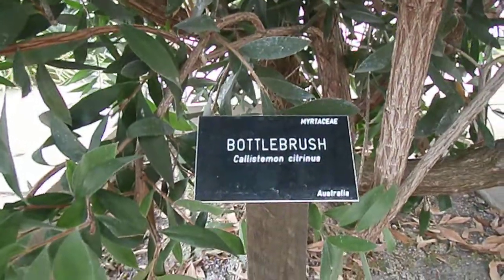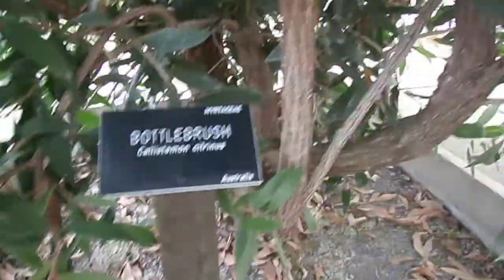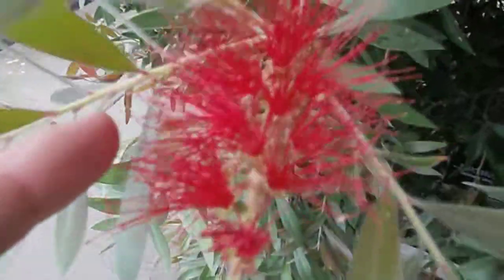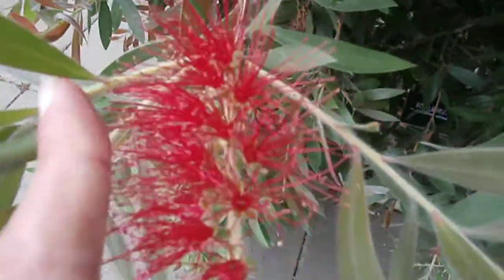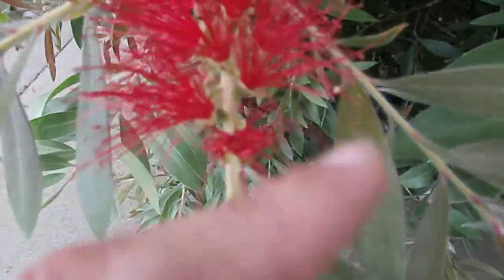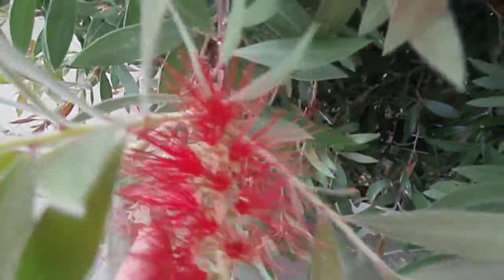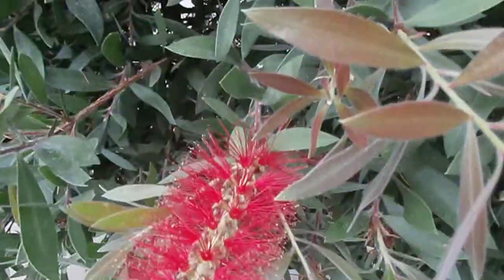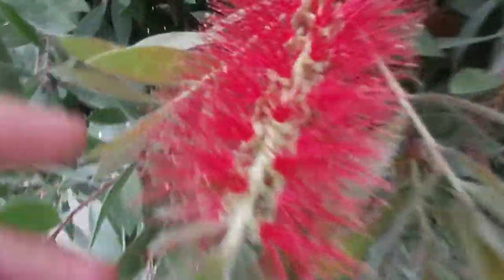Bottlebrush plant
This plant would do well in either a heated greenhouse or conservatory in cooler climates.